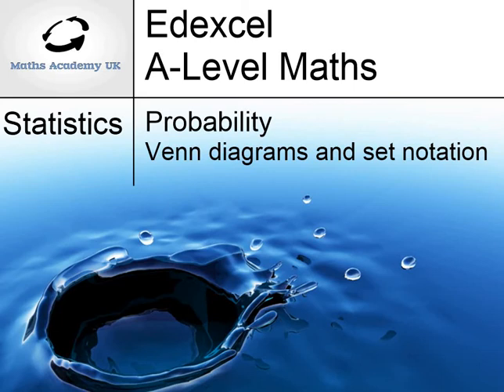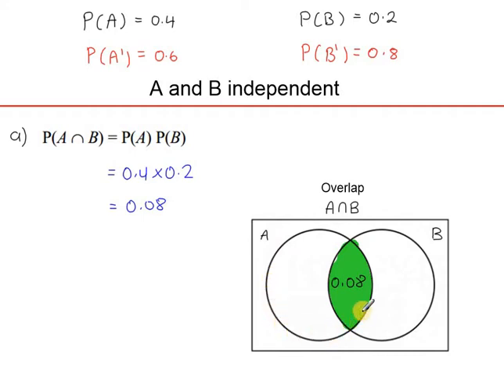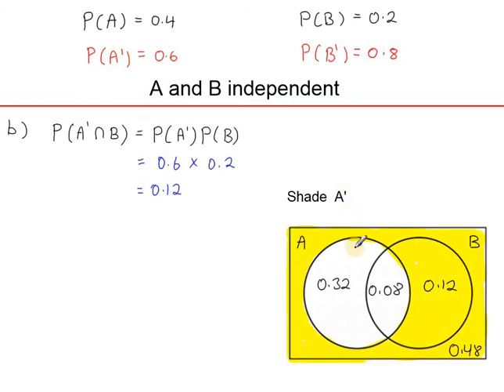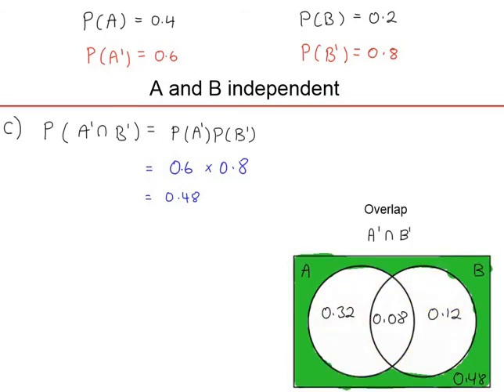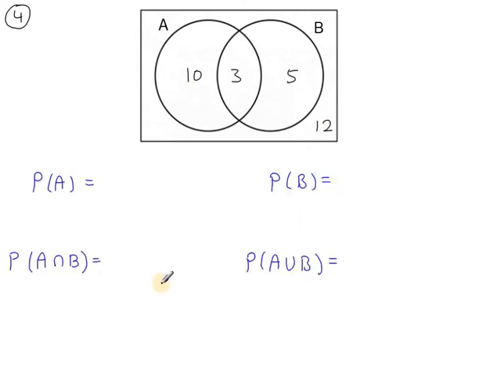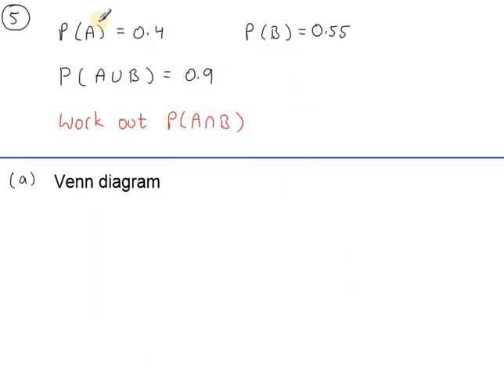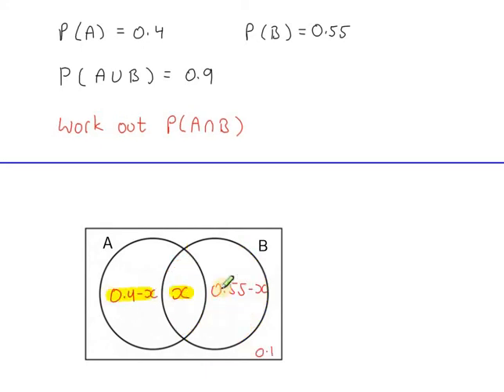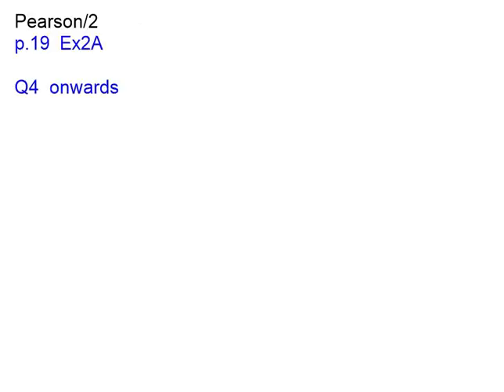Probability - Set Notation - Venn Diagrams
Edexcel / A-Level maths / Statistics / Probability